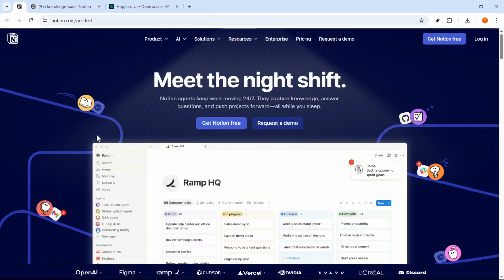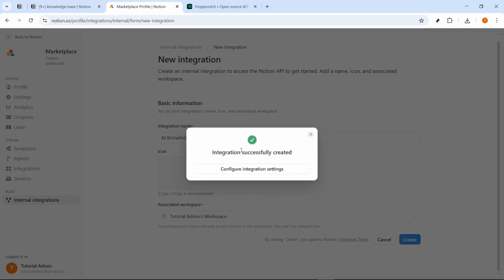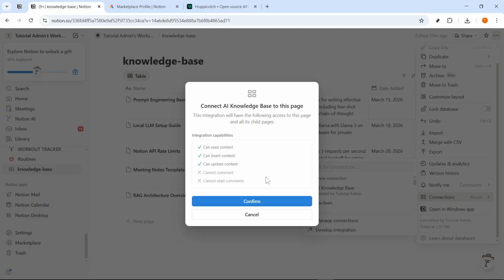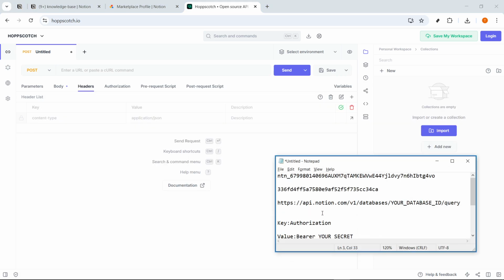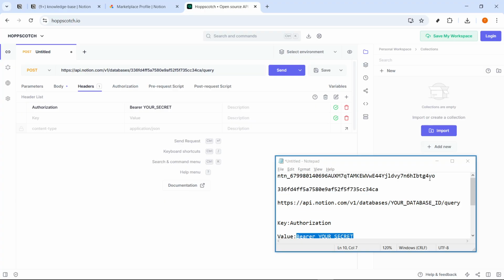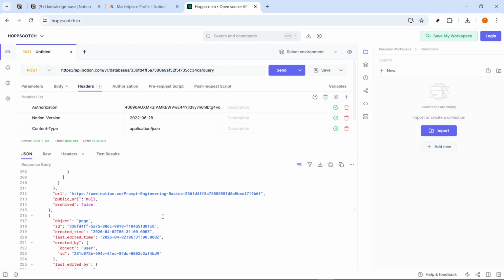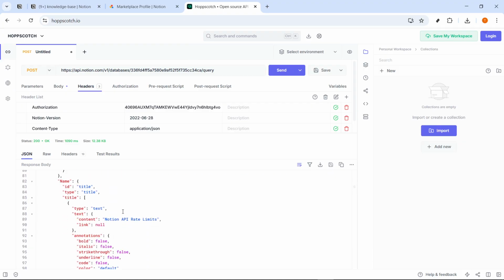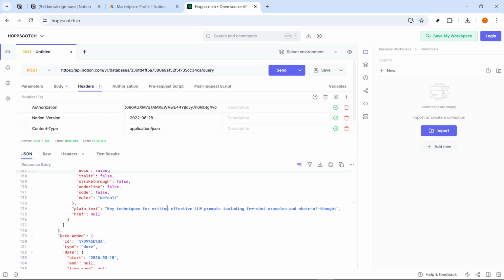How to Use the Notion API on a Free Plan for AI Integration (2026 Current Guide)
This is the only Notion guide on using the Notion API on a free plan for AI integration you’ll need. You’ll walk away knowing how to create an integration, connect it to a database, and test a working API query.

1. You’ll learn how to create a Notion integration in your workspace and copy the internal integration secret safely.
2. You’ll learn how to share a Notion database with that integration and find the correct database ID from the page URL.
3. You’ll learn how to test a Notion database query in Hoppscotch using POST, the required headers, and an empty JSON body.
4. You’ll learn how to fix common issues like unauthorized errors, object not found errors, empty responses, and browser CORS problems by switching to Proxy mode.

Perfect for: Notion beginners, AI workflow builders, automation users, no-code creators

Notion API tutorial, how to use Notion API free plan, Notion AI integration, query Notion database API, Hoppscotch Notion API test, connect Notion database to AI, Notion internal integration secret, Notion database ID, free Notion API setup, API testing for beginners 2026